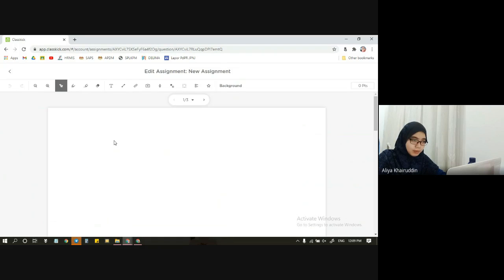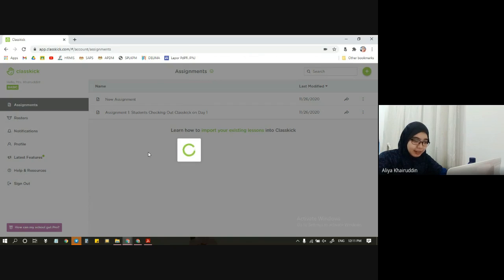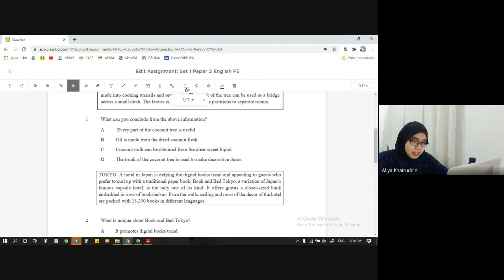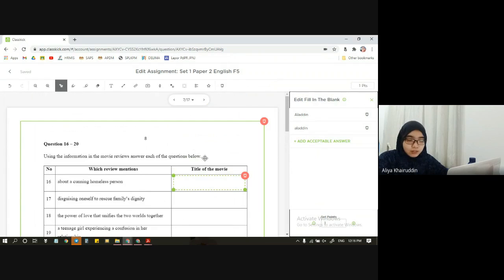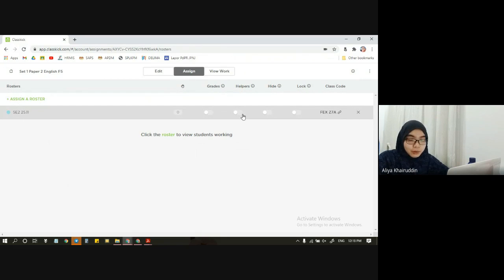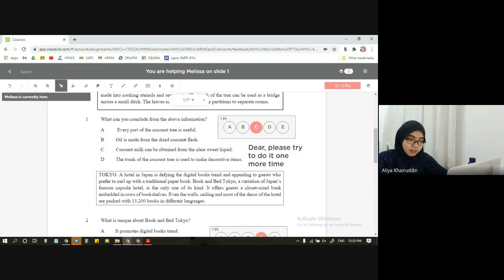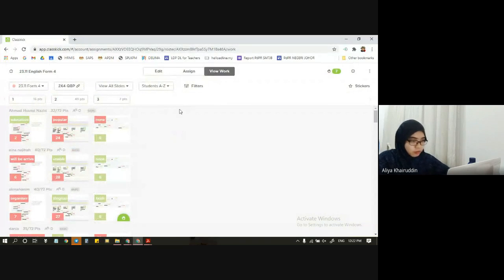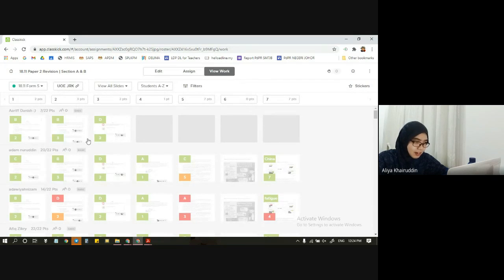Classkick Tutorial and Sharing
Hi everyone!
I found this website very helpful for teachers to give exercises for students. I'm recording this in hope that it can help fellow teachers to use classkick and see how it will help teachers in their lessons.

Towards the end of the video, I'm sharing my own experience using classkick with my students.

Sorry for the noob recording XD